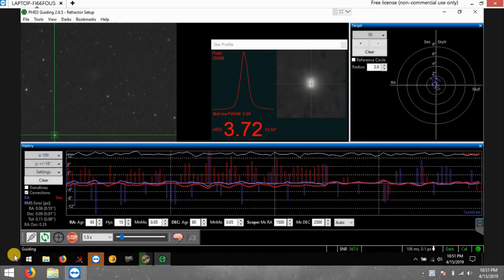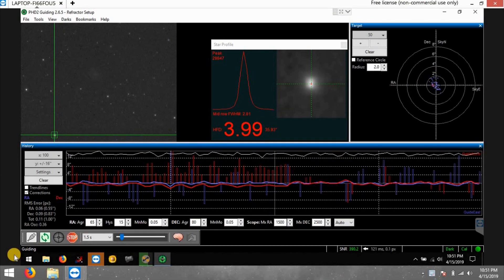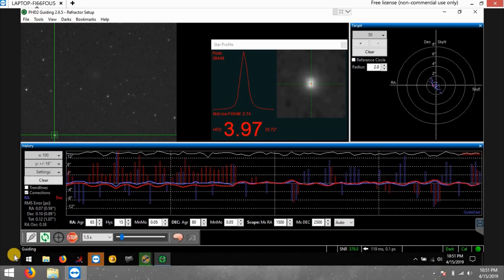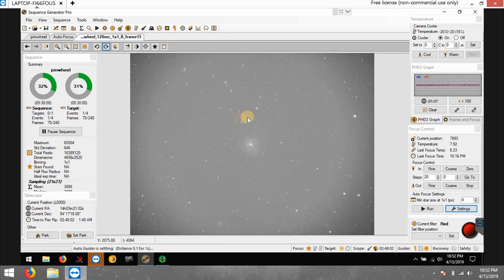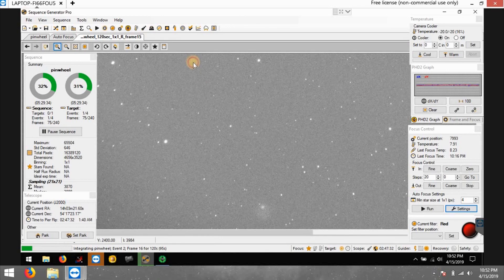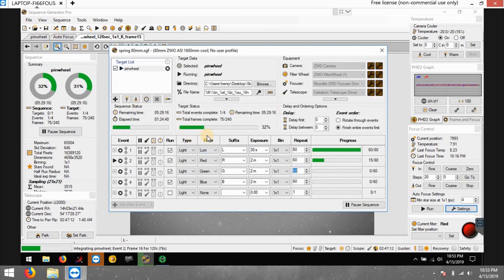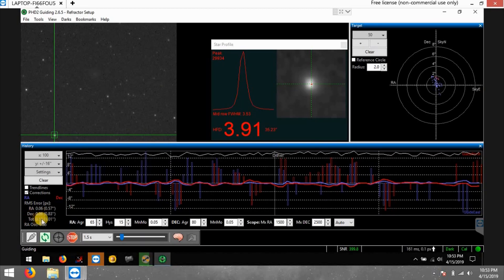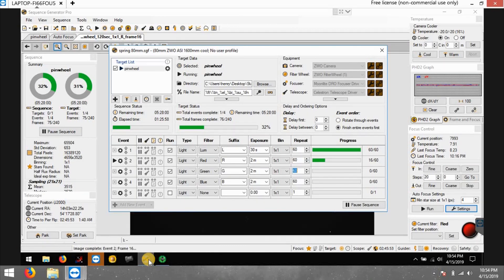My New Explore Scientific ED80 Triplet FCD-100 1st Light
This is the 1st light with my new scope.  The moon was very bright but I had to try it out.  I went after M101 the Pinwheel galaxy.  So far so good.  Just need to try narrow band next.  Still slowly getting better with everything.

I'm on Astrobin as henrygoo74d

Setup: Explore Scientific ED80mm Triplet FCD-100 F/6
50mm guide scope
Dew Heaters
Moonlite Auto Focus
RGB filters were used
Pixinsight was used for stacking & post processing Calibration frames used